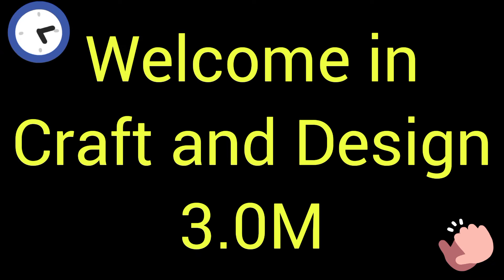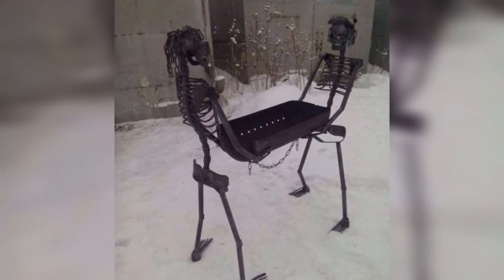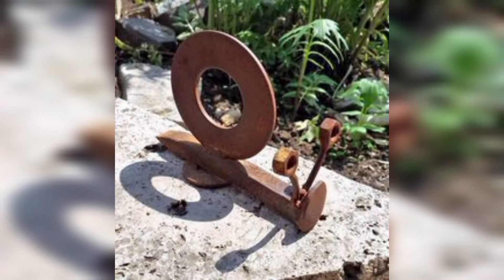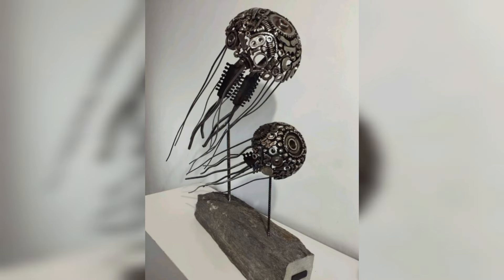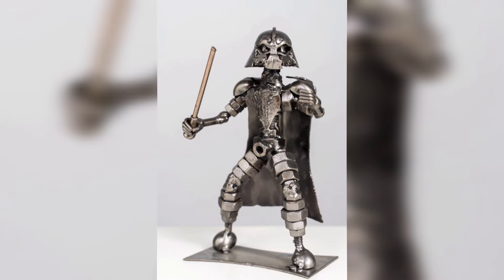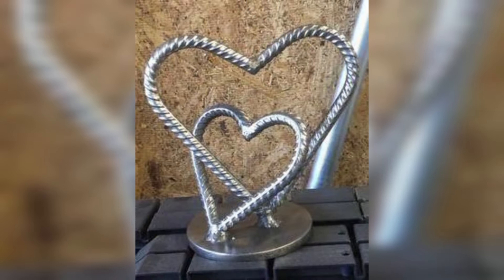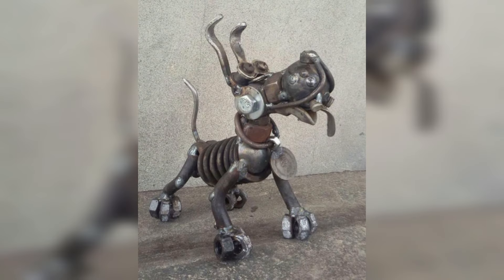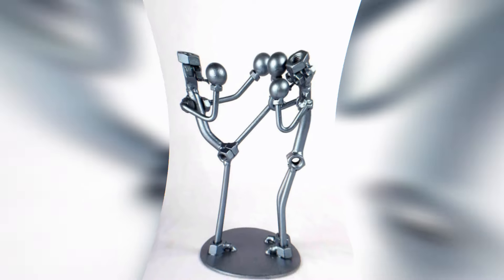diy cool welding projects ideas for smart money || cool welding projects crafts